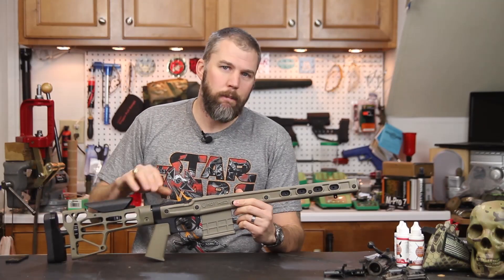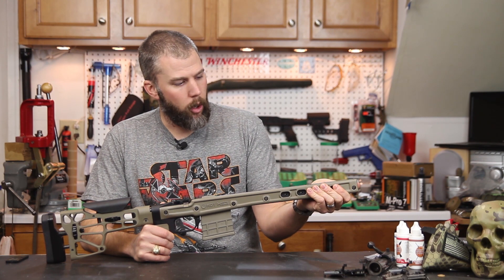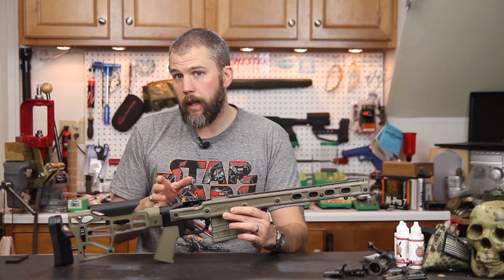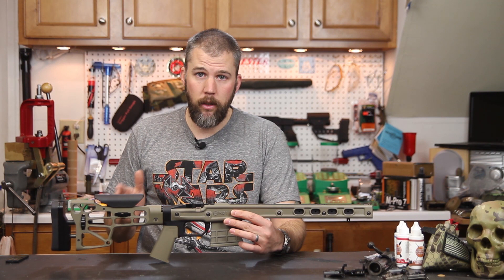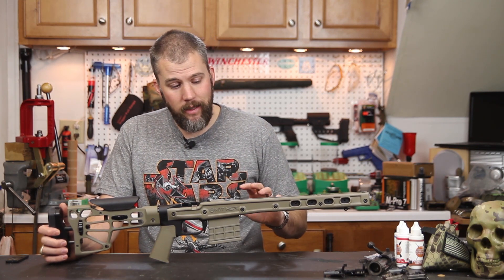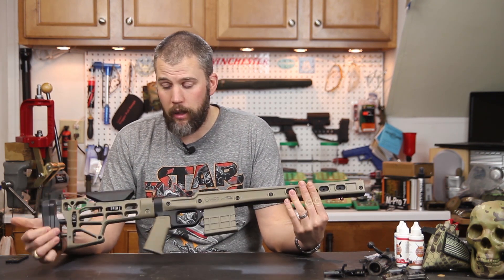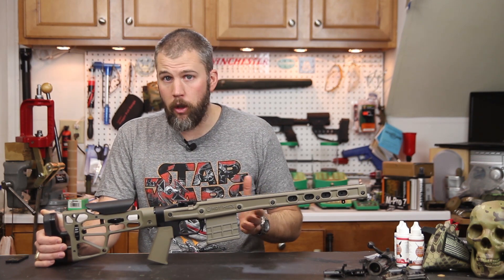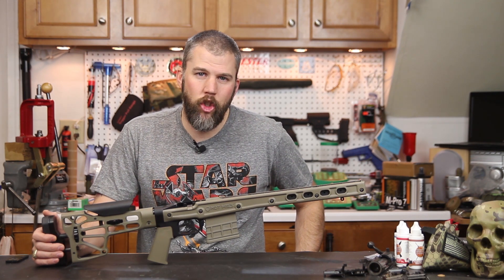MDT HS3 Chassis First Look